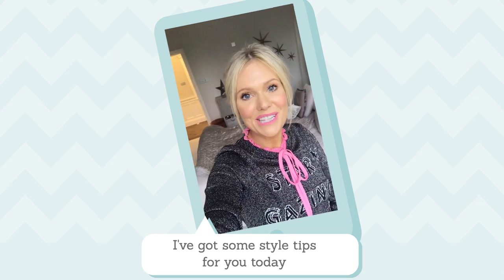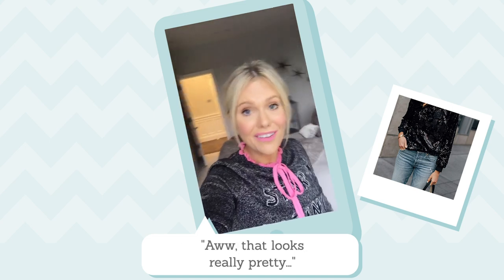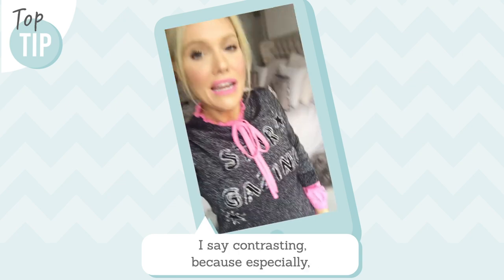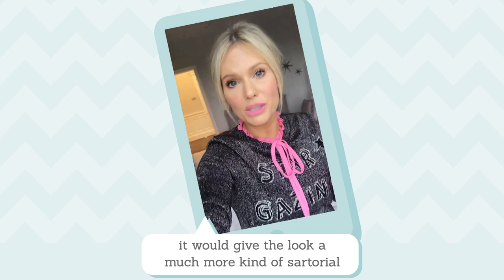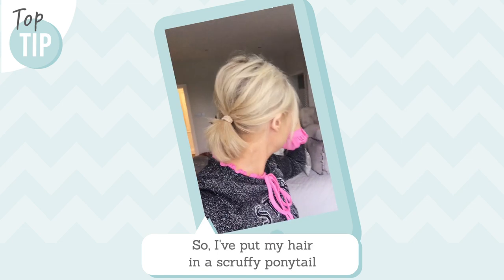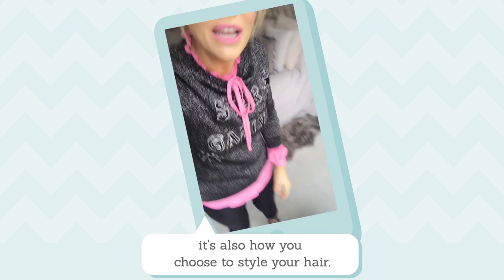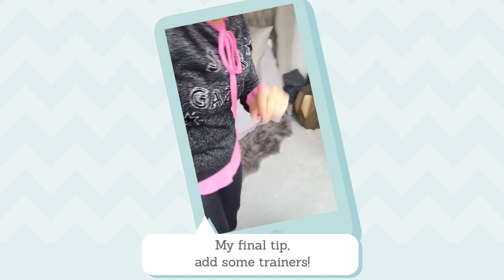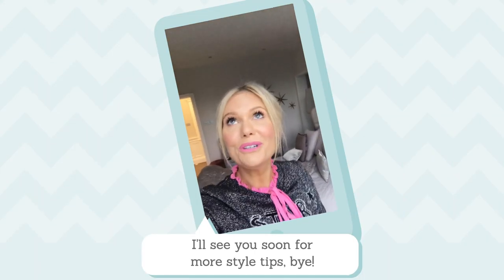STYLING A SPARKLY SWEATER ✨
Hi Friends!
Today I'm going to share my secrets 🔒
on how to not only make a sparkly sweater more wearable 💁‍♀‍
but one of your NEW favourite daytime looks! 💖
Check out my professional styling tips, to see how YOU can finally get some wear
out of that ✨sparkly✨ sweater you've been saving for a special occasion... 🙌

Watch my video to find out how! 🔒
Love, Katie x

THE small PRINT: I have not been asked to make this video or been paid to make this video.

All products shared in this video I have purchased myself because I LOVE and swear by them!
If like me, you too have a dream; follow it, do it and totally ROCK it!
Because if I can YOU CAN TOO!
Go grab your dreams and don't wait for a second longer!

✔ INSTRUCTIONS: Download them by clicking the link above.
You'll see my '10 BEST Makeup Artist Secrets' to download at the BOTTOM RIGHT of my web page.)